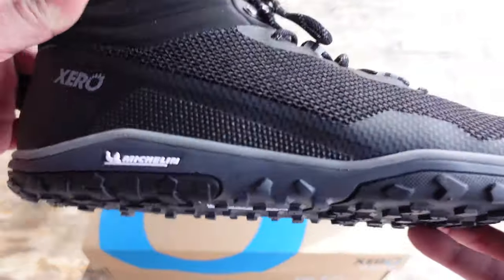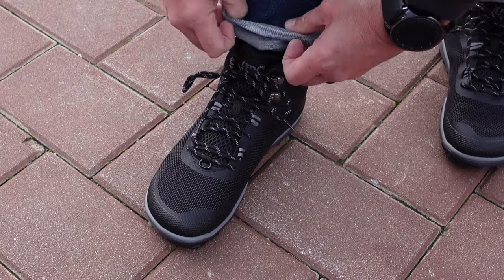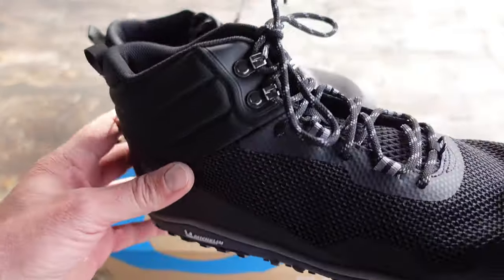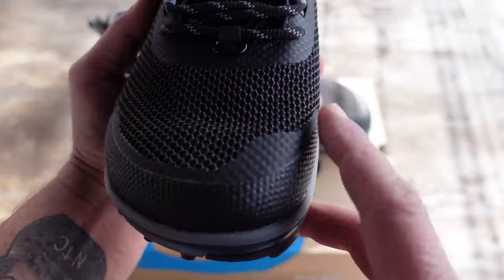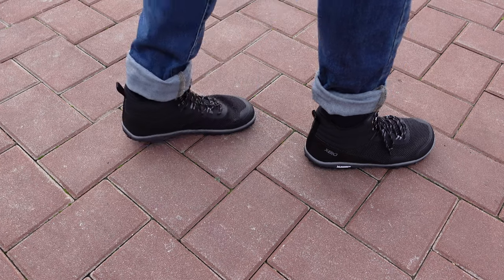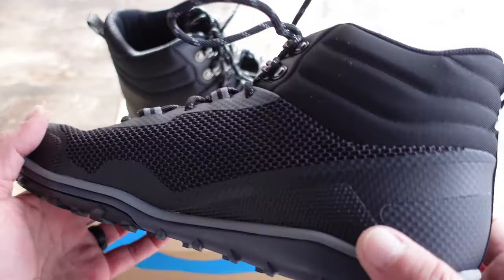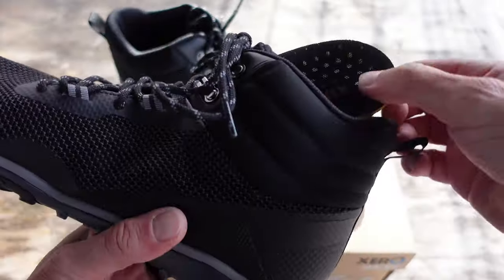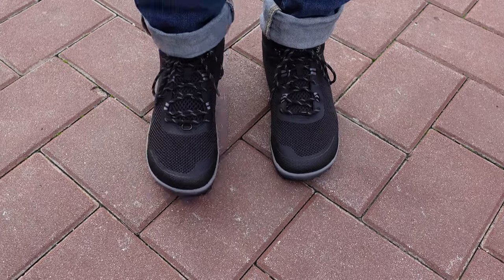Review Of The Scrambler Mid Minimalist Shoe By XERO Shoes -2023 MODEL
Review Of The Scrambler Mid Minimalist Shoes By XERO Shoes -2023 MODEL

This is a Xero Shoes review on minimalist running shoes called Scrambler Mid Minimalist shoes 2023 model. These minimalist shoes are called Scrambler Mid minimalist shoes. The minimalist Scrambler Mid shoes are sometimes referred to as barefoot shoes. This video shows minimalist Xero Shoes shoes which are zero drop shoes in this Scrambler Mid minimalist shoes review featuring Xero Shoes 2023 model in this review of minimalist Scrambler Mid shoes. This review is done by Coach Helder.